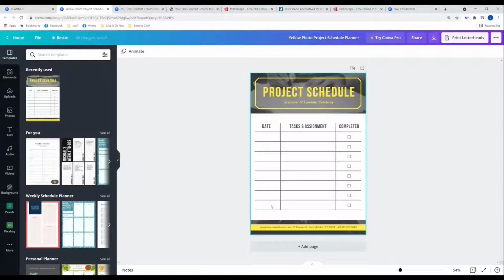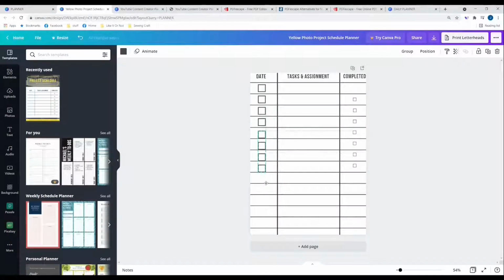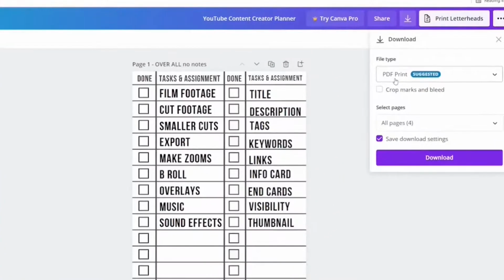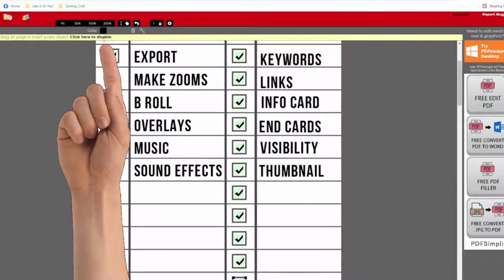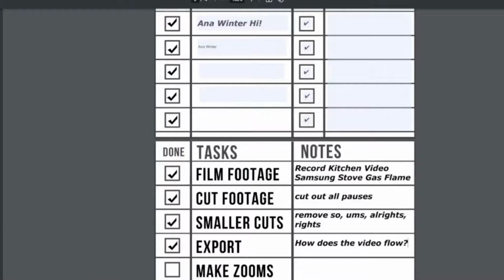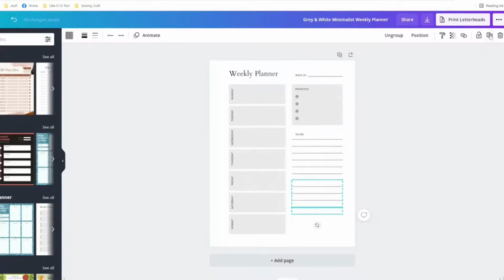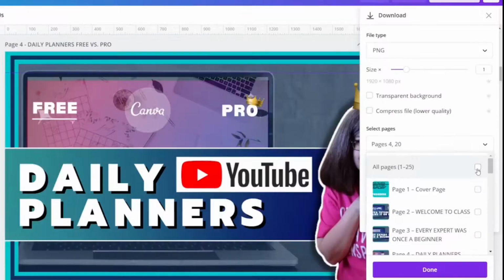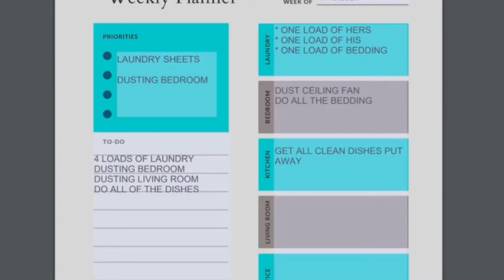Digital Planners for YouTube Content Creators with Canva & PDF Escape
Do you know that digital planners can be a valuable tool for YouTube Content Creators?  In this Canva Tutorial, you will be instructed on how to create a time management planner with the video editor in mind.  Our lesson will head on a field trip to PDF Escape to make the PDF File clickable & fillable with text.  Then, you will see another Canva Planner Template and be provided with a great tip on how to create tabs for a yearly daily planner.  This particular template will be turned into a deep clean routine weekly calendar and a tip for rotating words to go side ways will be included as well.  What are your must haves when you are looking for a planner to purchase?  You might be able to use those and create your personal planner in Canva instead with a digital format so you never have to purchase another organizer again.

0:00 How can a digital planner help YouTubers?
0:34 Functional Time Management Planner with Lines & Check Boxes
0:56 How to Remove Things and make adjustments with Canva Templates
1:35 Creating New Lines, Duplication & Grouping Things within Canva
2:18 Tidy Up Lines, Resizing Lines & Square Boxes and Selecting Multiple Objects
3:33 Grouping & Moving Lines
4:39 A Basic PDF Idea for YouTube Content Creators 4 different pages
5:30 Downloading PDF Print with no Crop Marks & Bleed
6:03 Field Trip to the PDF File  and functionality of it
6:35 PDF Escape for Windows & Other Alternatives for MacOS
7:03 PDF Escape Check Marks Vs. Check Boxes
8:15 PDF Escape Making Your PDF Form Have Fillable Text & Text Paragraphs
9:40 Suggestion for Adjustments when Text Falls Onto a Line
10:05 Downloading & Saving the Clickable & Fillable PDF Form
10:25 Check Mark vs Check Boxes and Which One To Use
10:45 Changing and Adding Text in New PDF Form
11:05 A Time Log Planner is Helpful for Video Editors
11:36 Comment Below if You Want to Use Something Like This
11:42 Brand Kit for Free for Next Tutorial
12:00 Canva Pro Templates  & Keyword Search for Templates
12:40 Customizing Planner Template
13:05 Swapping Elements & Suggestion for Tabs
13:39 Rotate Words to the Side for Tabs
13:53 Deep Cleaning Week for Planner
14:25 Bonus Tip - Selecting & Deselecting Pages Quickly For Download when Downloading a Single Page
15:35 PDF Escape For Review on Making Clickable & Fillable Boxes
16:15 Changing Size of Fonts in PDF Escape
17:00 Typing Text & Alignment Recommendations
17:30 Thank You Ana Winter for the Suggestion